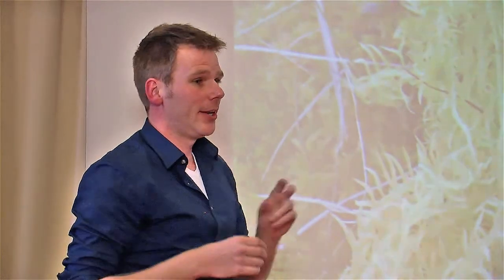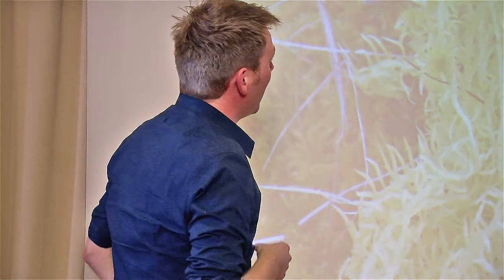Vegetation - moisture interactions in peatlands, by Jelmer Nijp